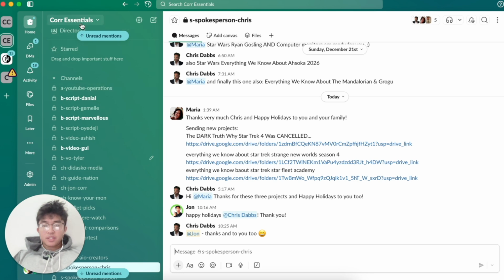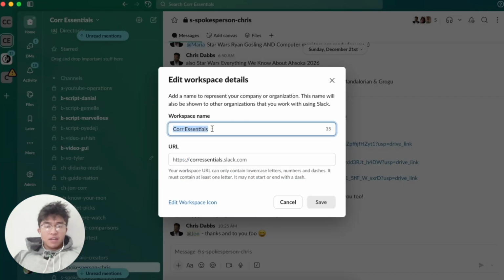How To Change Your Workspace Name On Slack: Quick Tutorial!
Need to rename your Slack workspace? This quick tutorial shows you how to change your workspace name step by step from Slack settings. Learn where the option is located, who has permission to edit it, and how the change appears for all members. Perfect for teams rebranding or updating their workspace details.